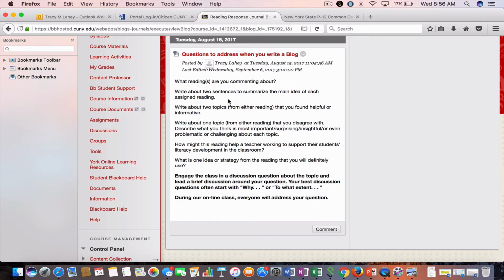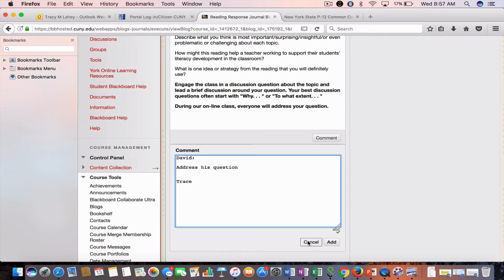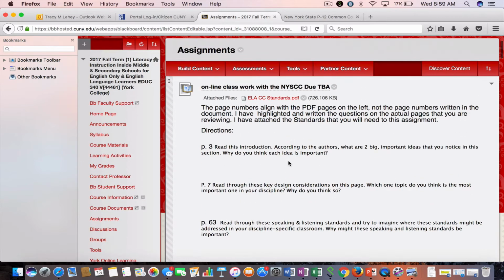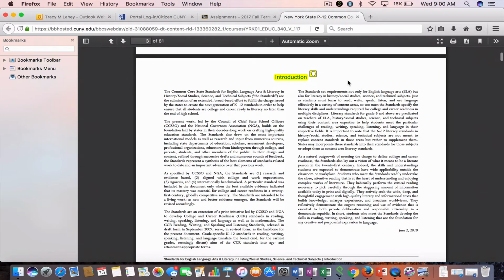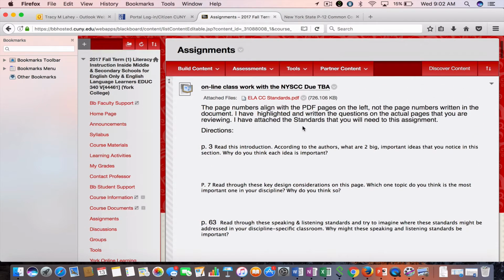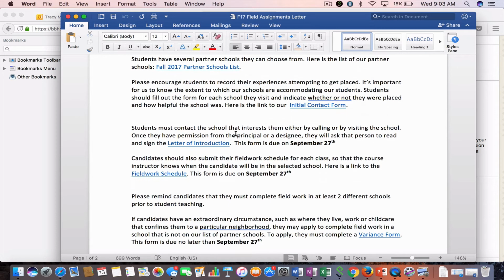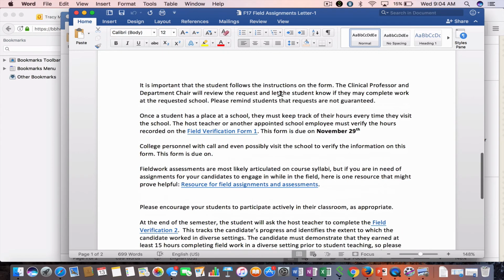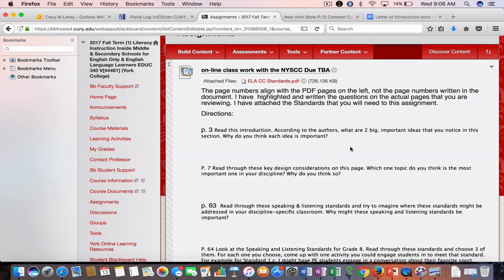EDUC 340 Hybrid Class 1